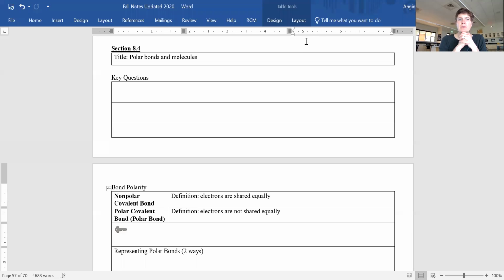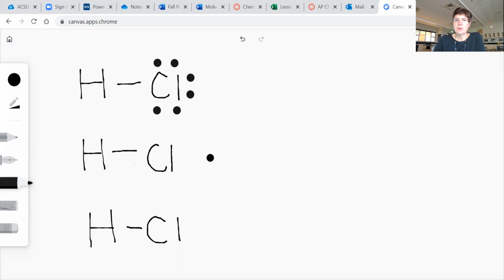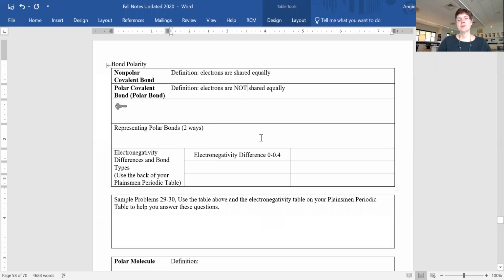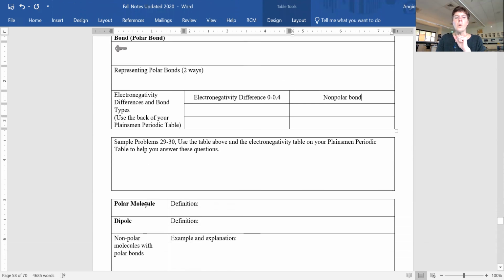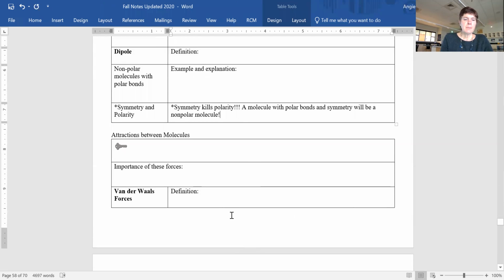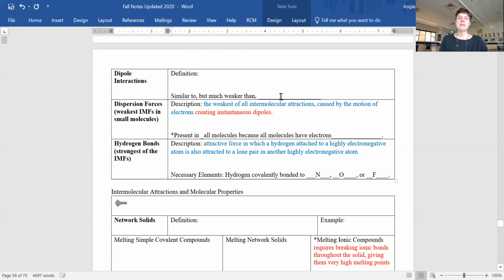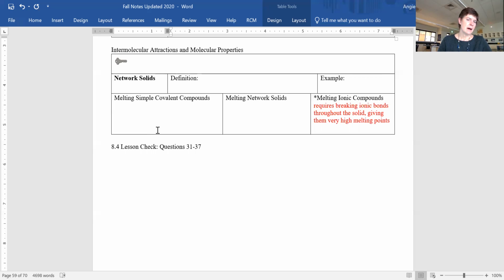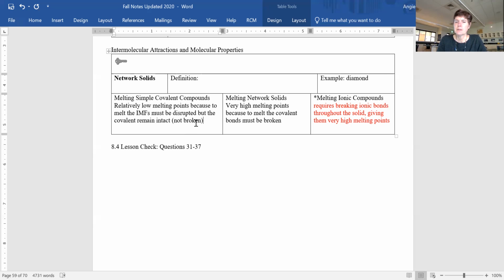8 4 class notes